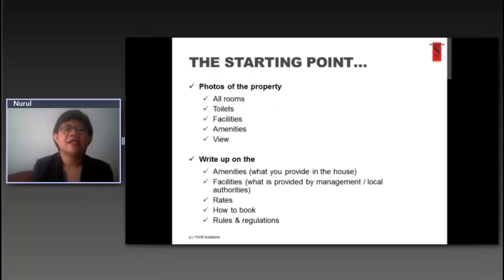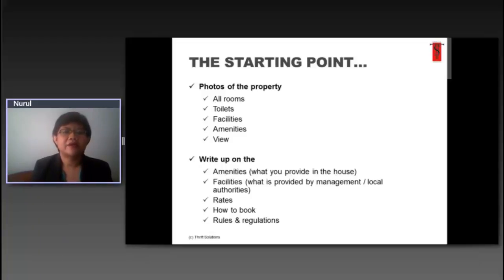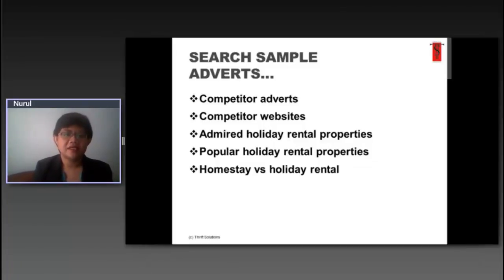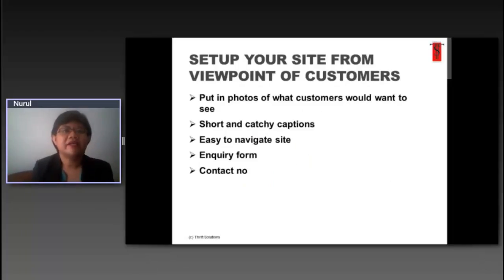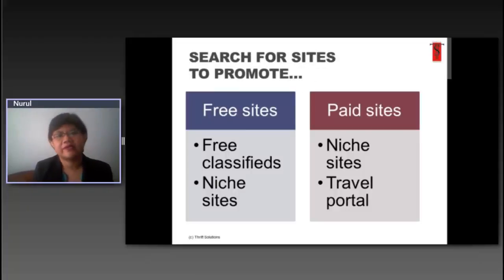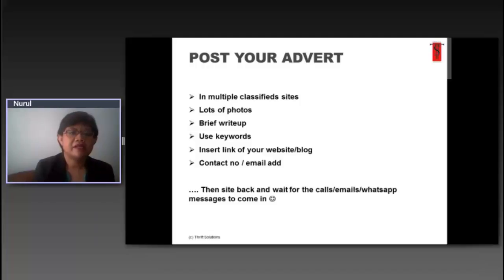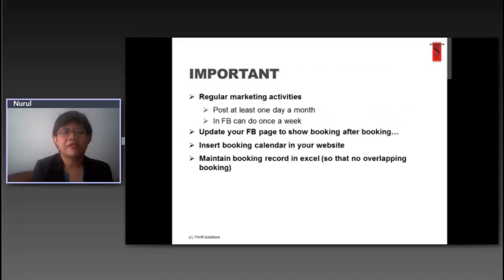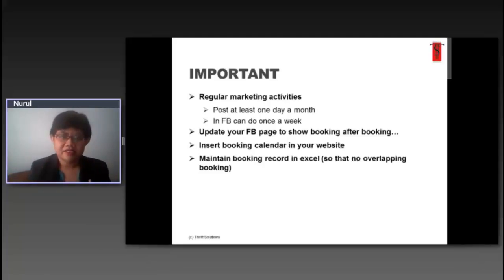HomeStayBizMethod Video 4